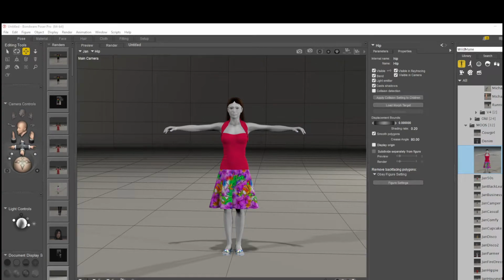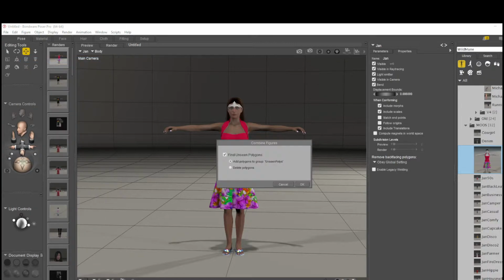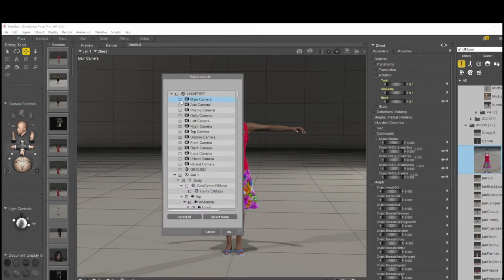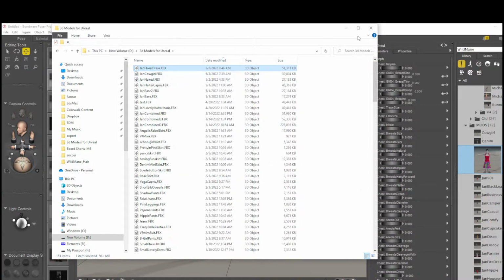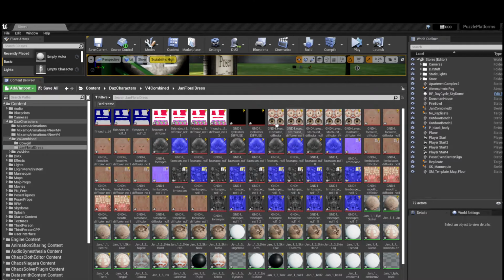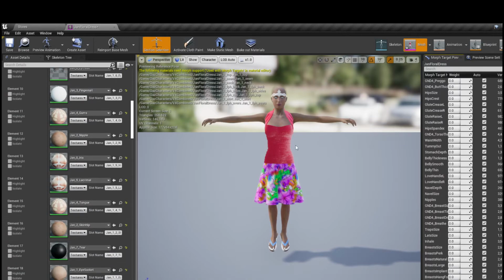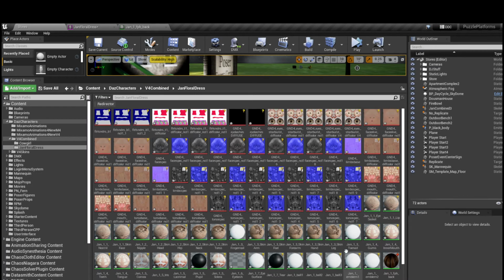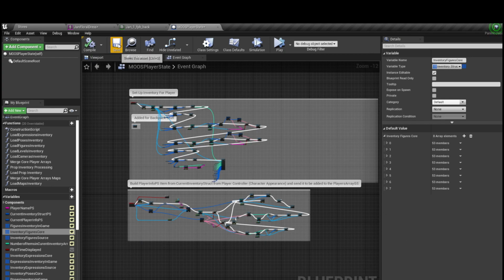Poser To Unreal myMO Game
How to upload a Jan based Character from Poser to Unreal Engine for the game myMO